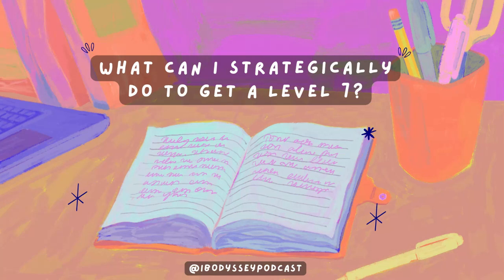Personal Project: Tips on how to get a Level 7! Part 2/2 (IB MYP)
Unveiling the secrets to ace your IB MYP personal project! 🌟 Part 2 of my podcast mini-series is live—packed with exclusive tips on scoring higher. Master the game and elevate your project to the next level!